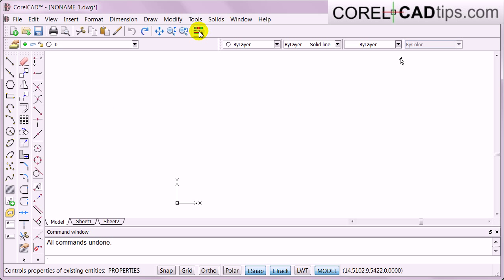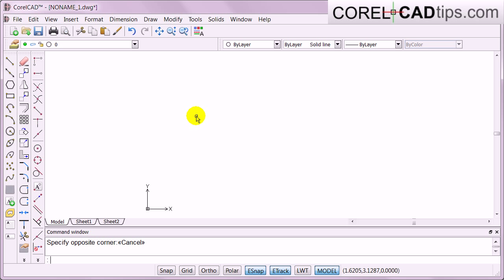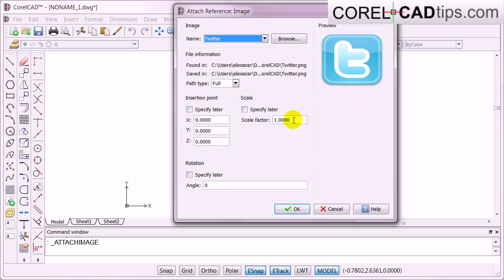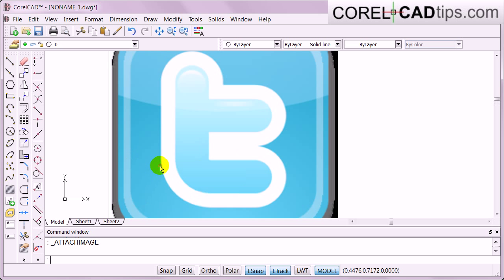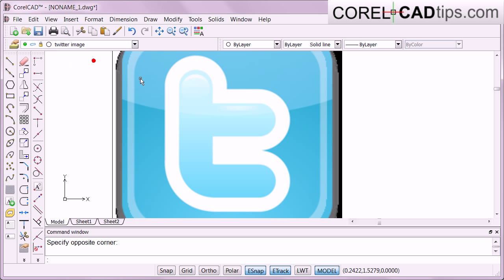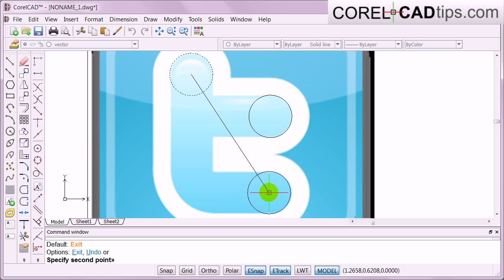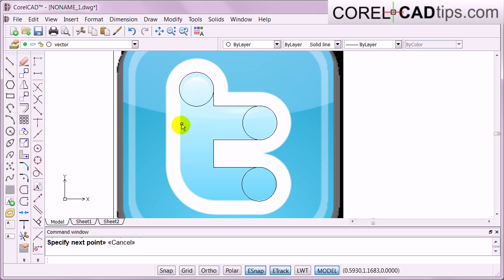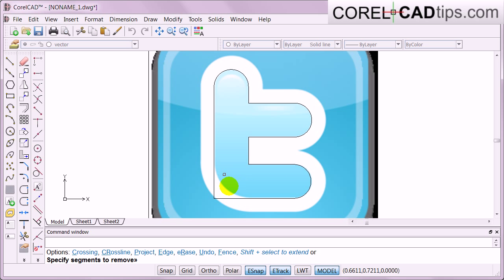Corelcad - creating twitter logo in Corelcad Part1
In this video I will show you how to clean or vectorize a logo in CorelCad. Then after that show you how to export and colour it in CorelDraw.